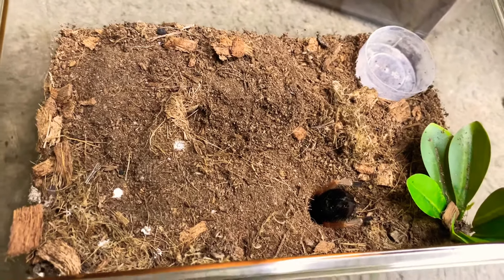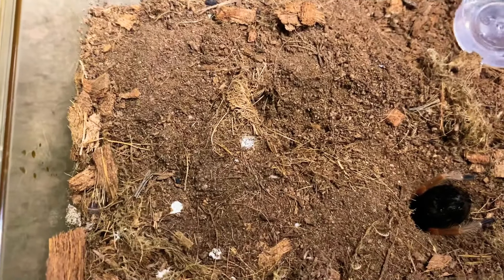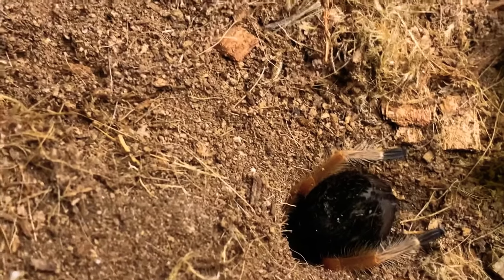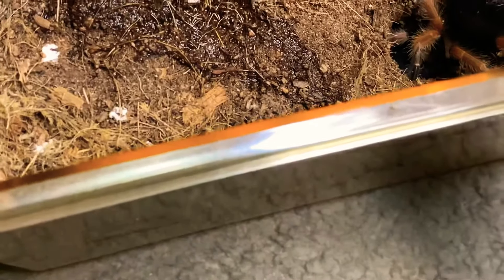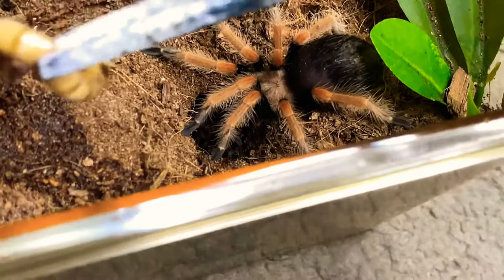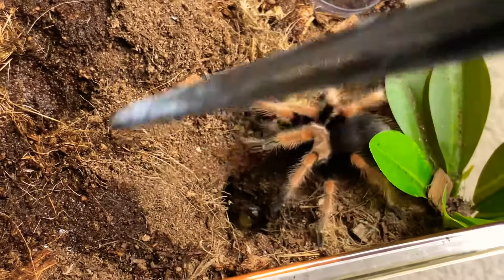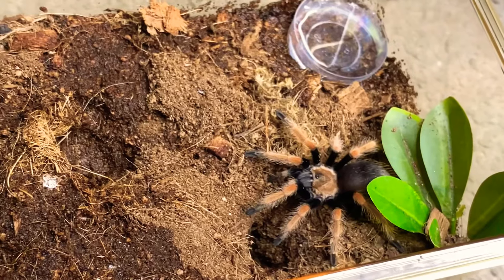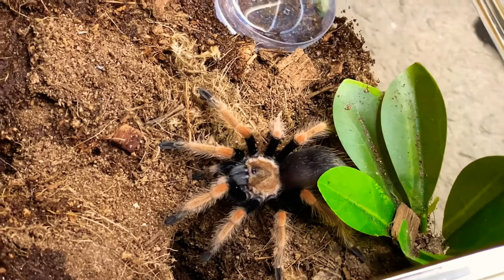Tarantula Feeding - Mexican Fireleg (Brachypelma boehmei) 4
Feeding Surtr/Ragnarok, our Mexican Fireleg Tarantula (Brachypelma boehmei). Her real name is Surtr, but since Godroth has a hard time pronouncing it, so he calls her Ragnarok.

Check out our Instagram page at RayvenRiptide for cool critter pics.